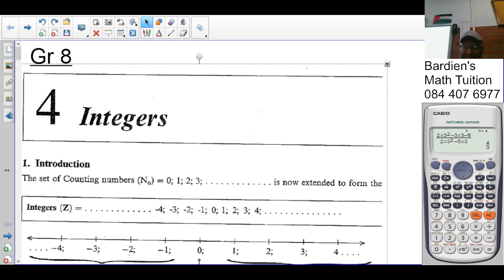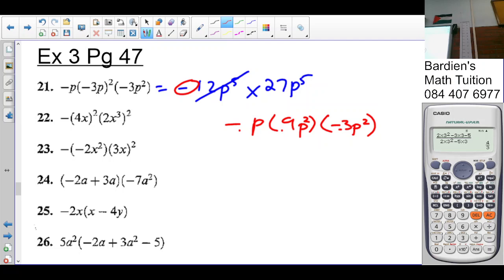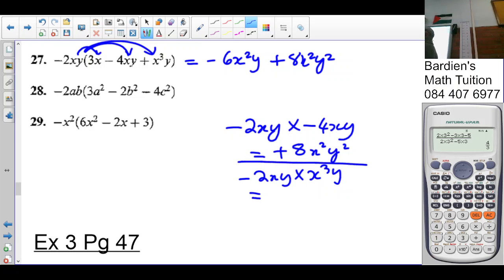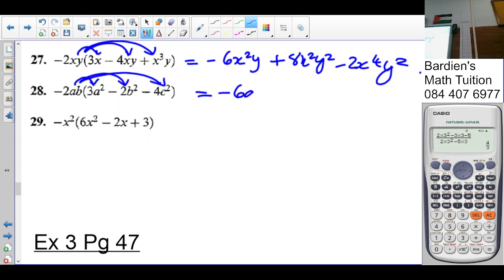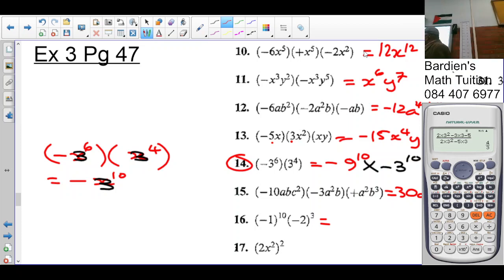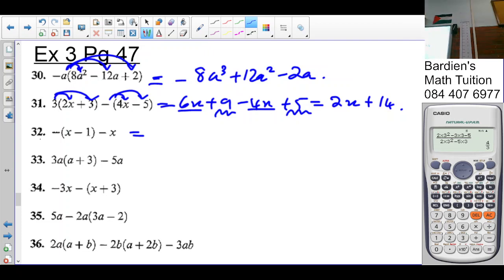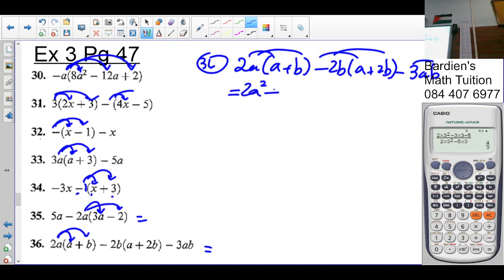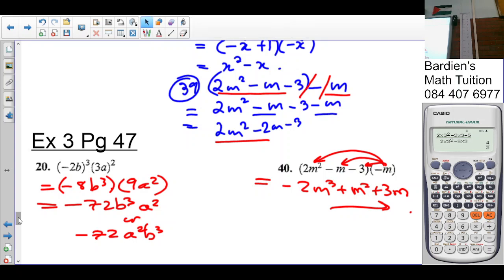Gr 8 Integers L6 Ex 3 P3 (Multiplication P3)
Grade 8 Integers Lesson 6
Ex 3 Part 3 Multiplication P3